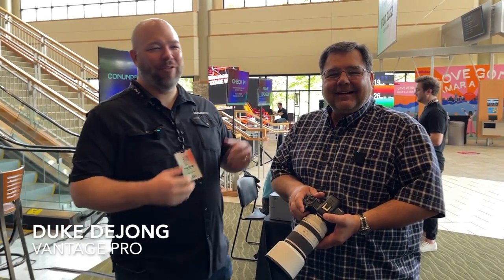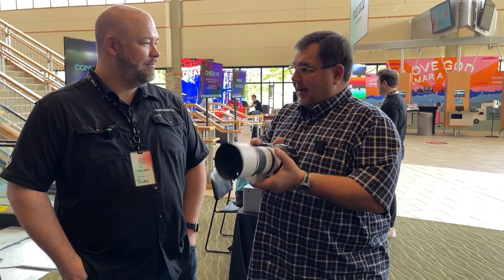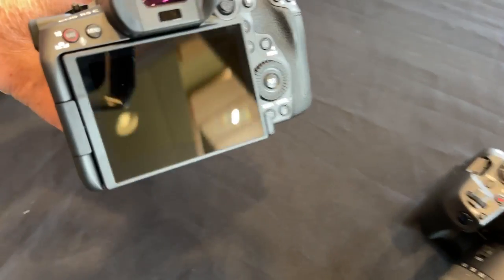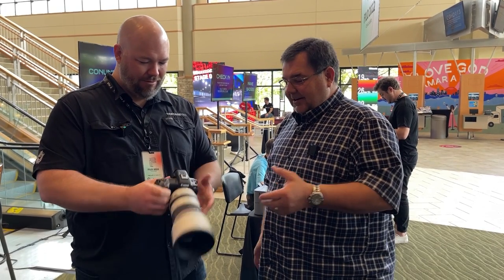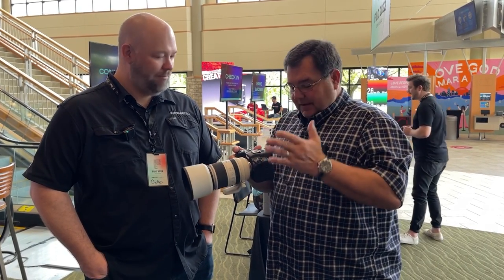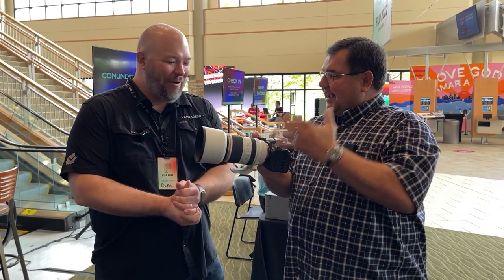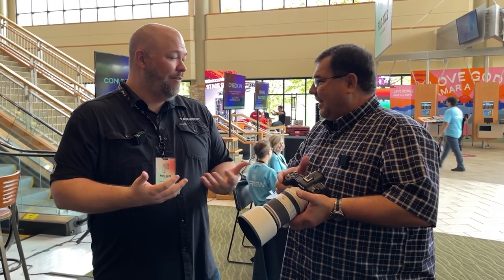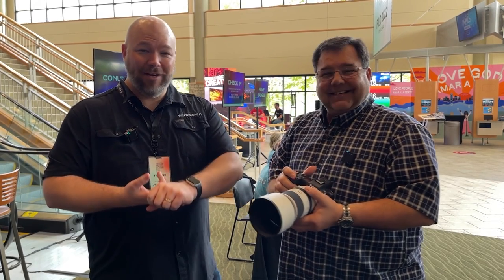Just another DSLR? Maybe Not! Looking at the Canon R5-C Camera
A look at the new Canon R5-C Camera body. Is this a great DSLR for a church setting? Let's find out.

The Canon R5C is a hybrid mirrorless camera that combines the best of both worlds: stills photography and videography. It features a 45MP full-frame CMOS sensor, DIGIC X image processor, and Dual Pixel CMOS AF with eye detection, making it an excellent camera for both stills and video. The R5C can record 8K RAW video at up to 30fps, or 4K RAW video at up to 60fps. It also features a built-in ND filter, timecode output, and an active cooling system, making it a versatile camera for a variety of production needs.

Here are some of the key features of the Canon R5C:

    45MP full-frame CMOS sensor
    DIGIC X image processor
    Dual Pixel CMOS AF with eye detection
    8K RAW video recording up to 30fps
    4K RAW video recording up to 60fps
    Built-in ND filter
    Timecode output
    Active cooling system

The Canon R5C is a powerful camera that is well-suited for a variety of production needs. It is an excellent choice for filmmakers, videographers, and hybrid shooters who demand the best in image quality and performance.